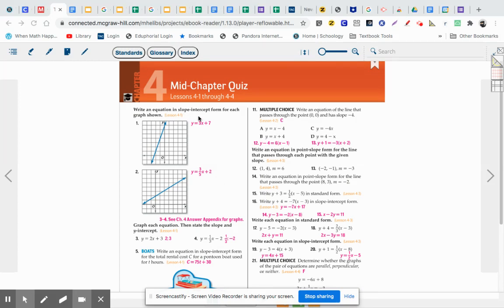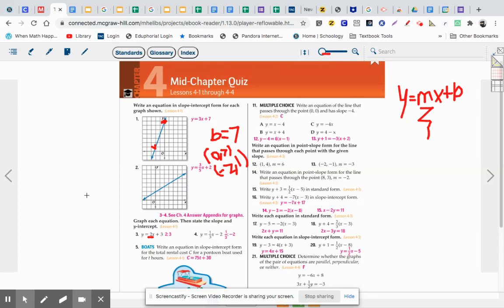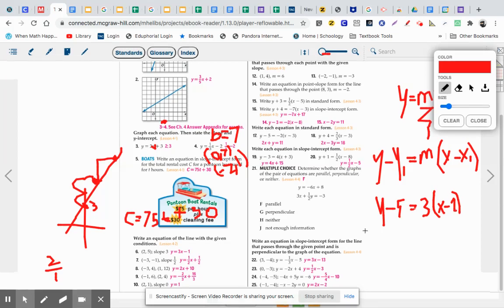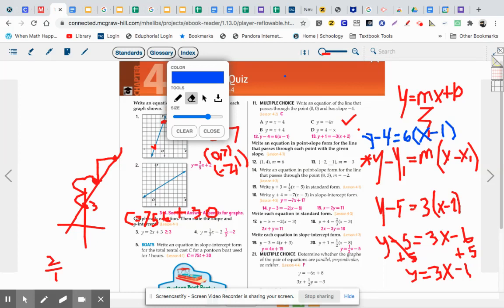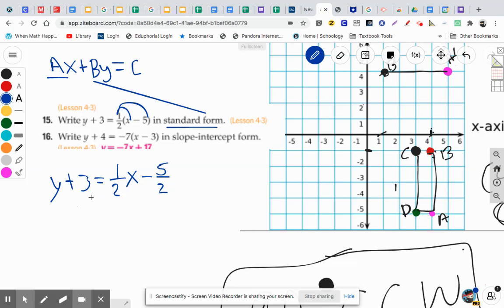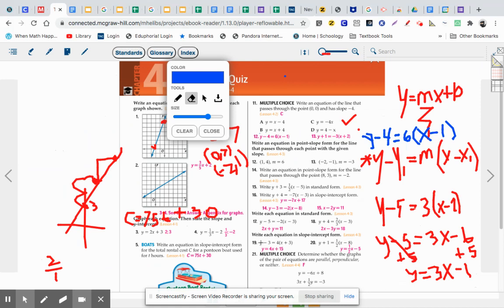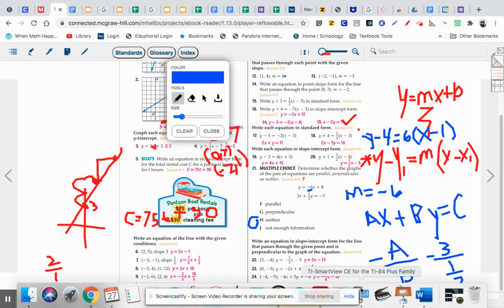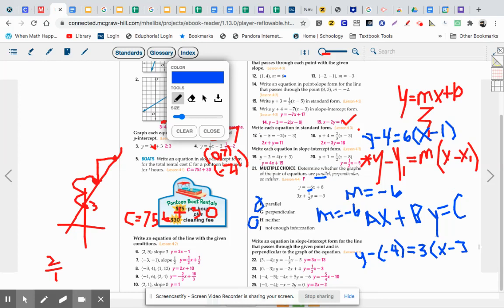Mid Chapter Quiz Review: Oct 27, 2020 2:59 PM